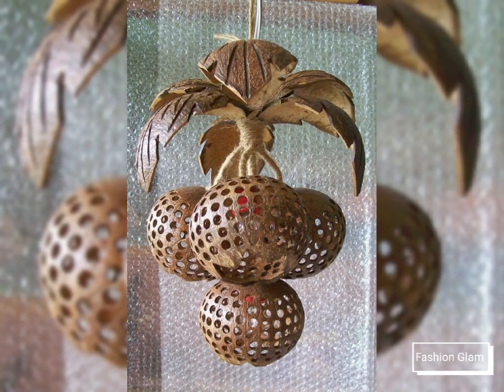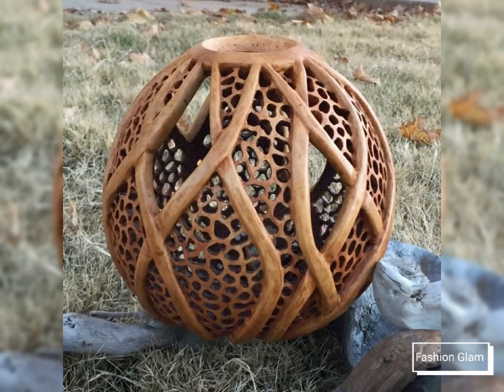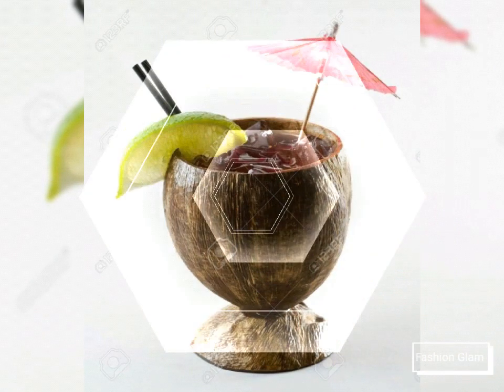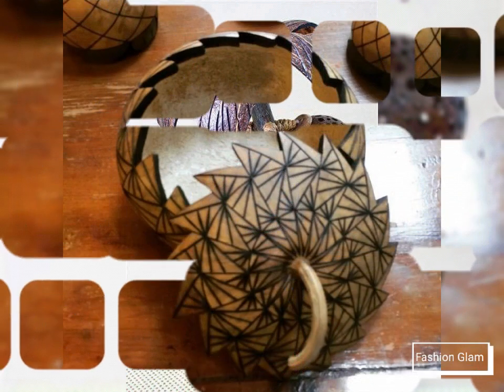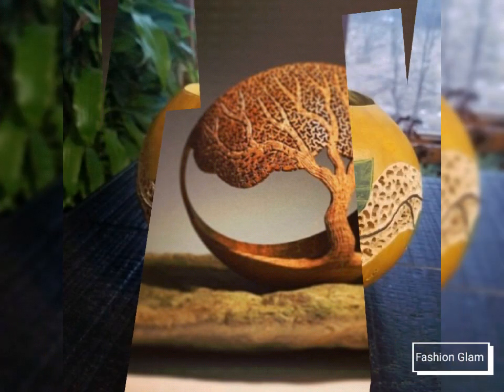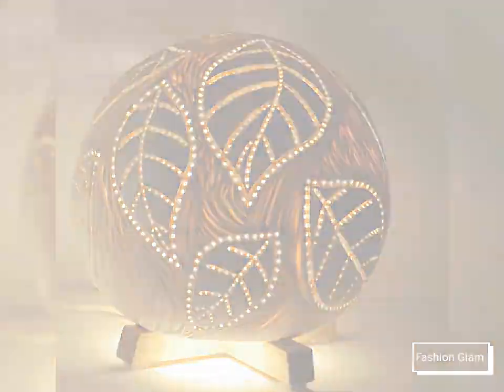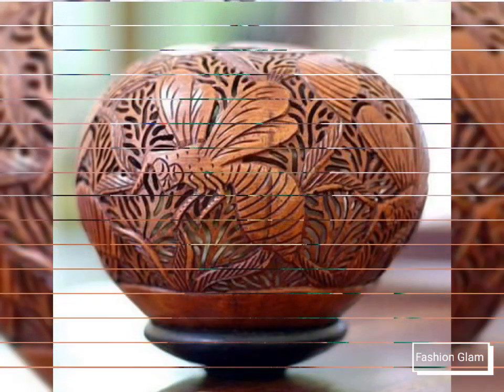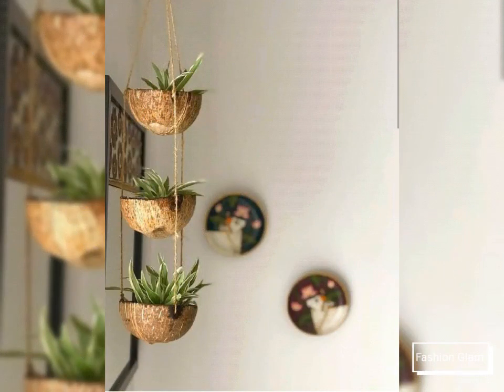Beautiful Upcoming New Coconut Shell Art And Craft Ideas For Home Decor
silk dress
dress
ladies dress
women dress
summer dress
short dress
long dress
bodycon dress
sheath dress
shift dress
crochet dress
mermaid dress
plaid dress
plain dress
slim dress
evening dress
embroidery dress
formal dress
casual dress
printed dress
girls dress
maternity dress
wedding guest dress
bridesmaid dress
velvet dress
denim dress
midi dress
swing dress
retro dress
mother of the bride dress
top
blouse
chiffon blouse
evening top
evening blouse
floral top
floral blouse